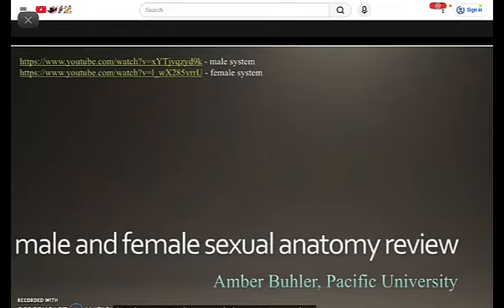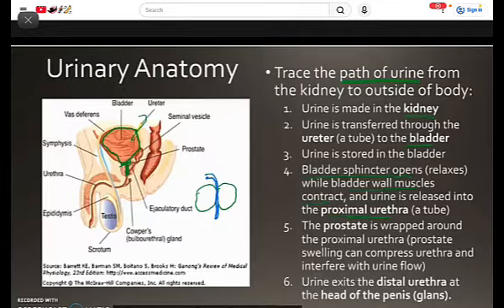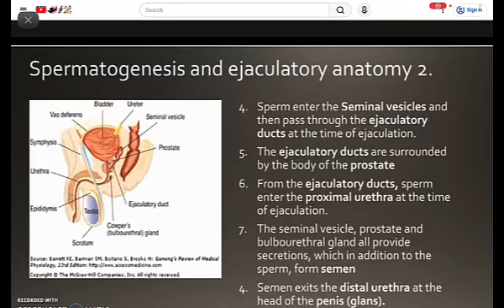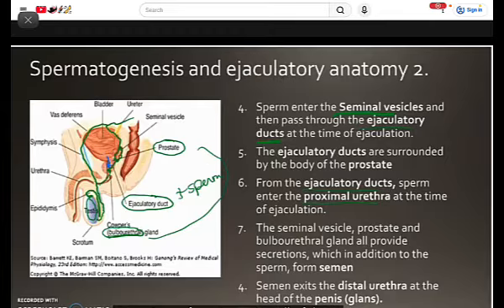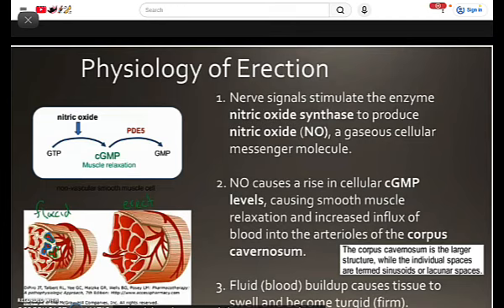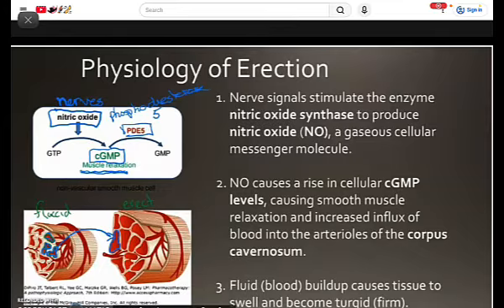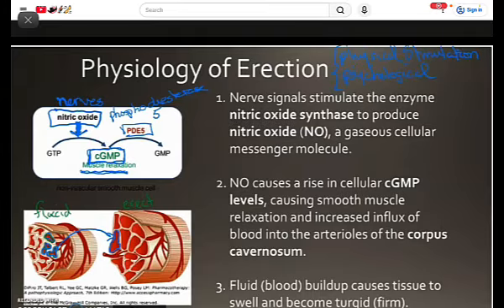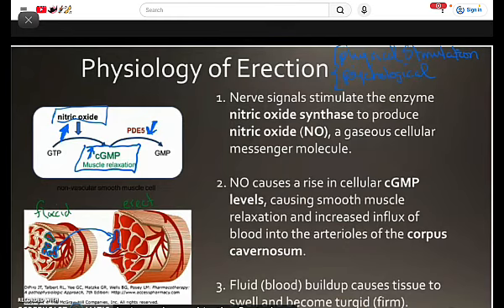Male sexual anatomy and physiology (video 1 of series)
While much of this is review, the information about the biochemical pathways involved in erection is important for understanding the pharmacological treatment of erectile dysfunction. There are review question slides that you can pause on. The answers to each of these questions are within the lecture itself. This video is appropriate for High School biology on up. This is good internet etiquette, and allows me to post updated materials as needed.